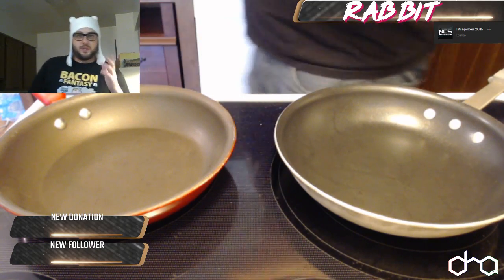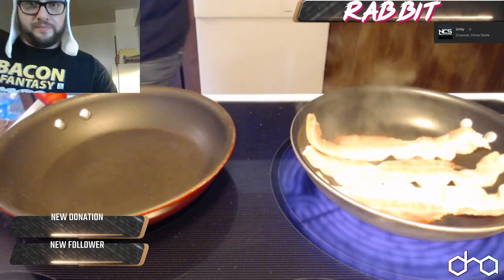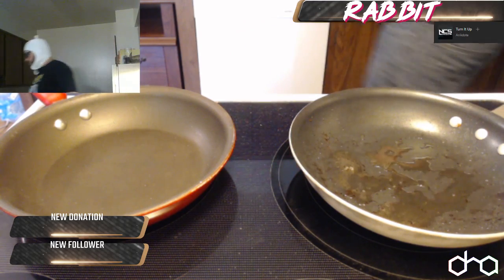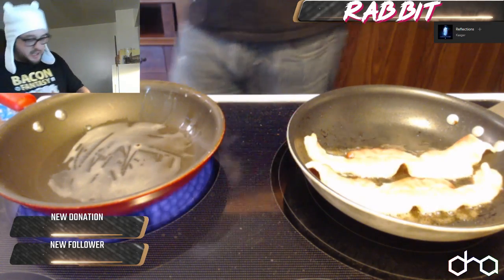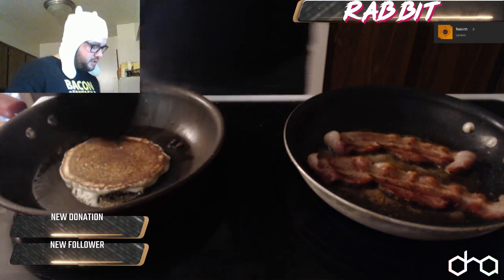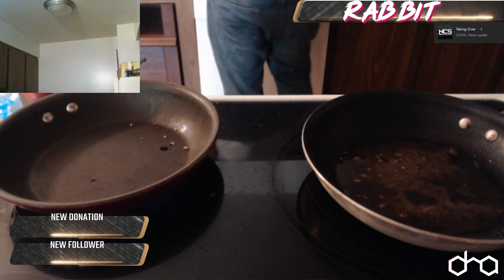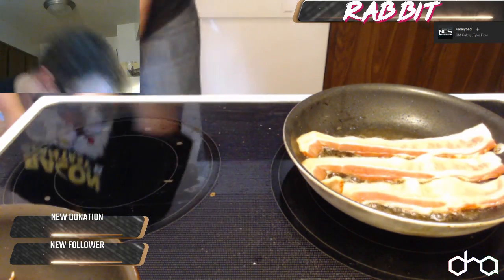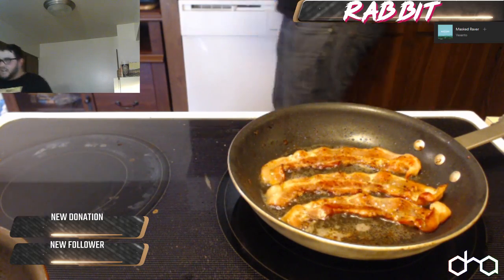CookingWithRabbit - Bacon Pancakes w/ Rabbit